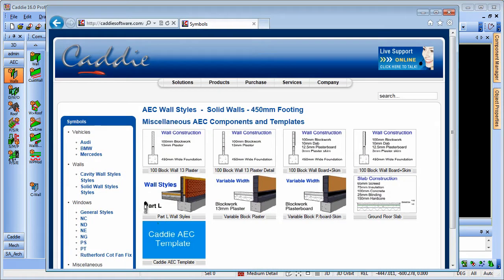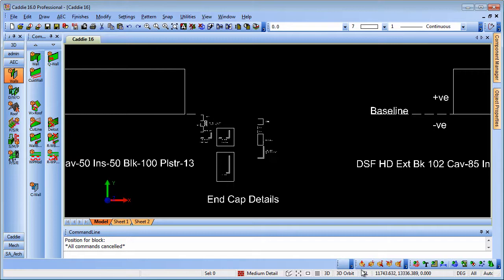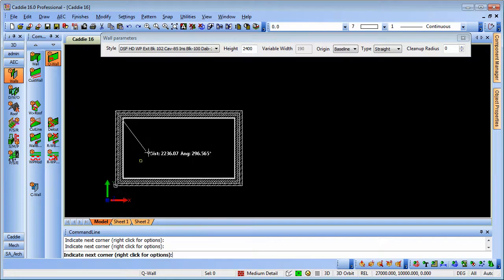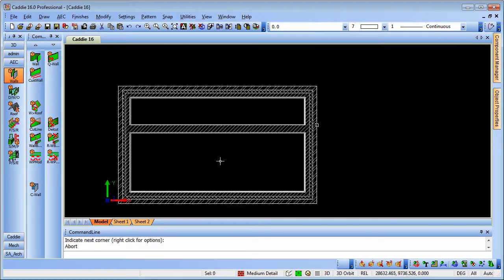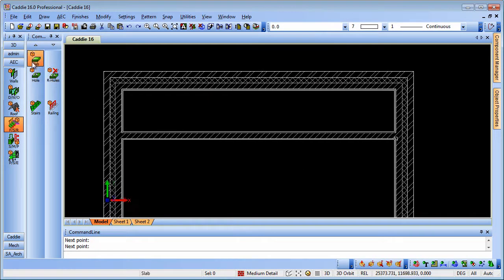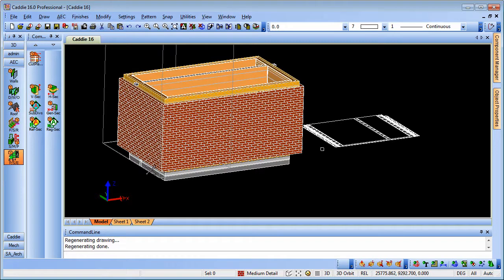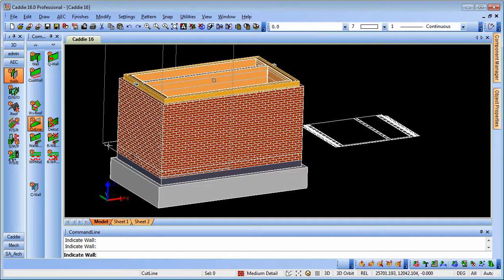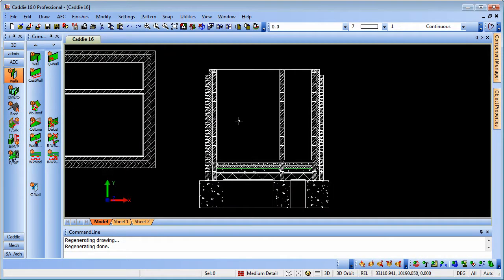Part L wall styles in Caddie AEC Architecture .dwg software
Making Building Regulations Part L compliance easy by creating fully detailed construction sections from 2D plans by downloading and using using Caddie's AEC wall styles direct from the Caddie